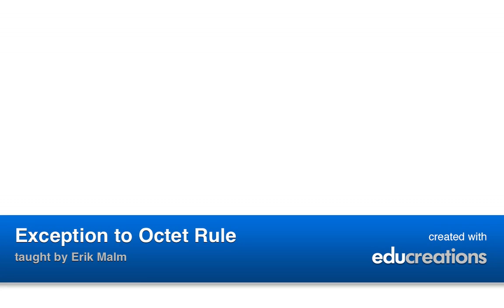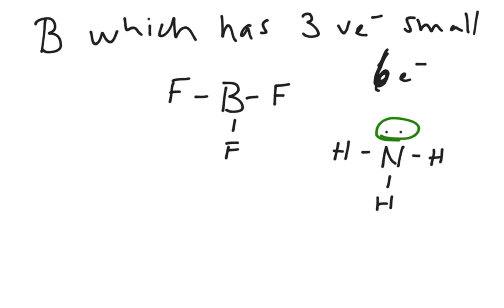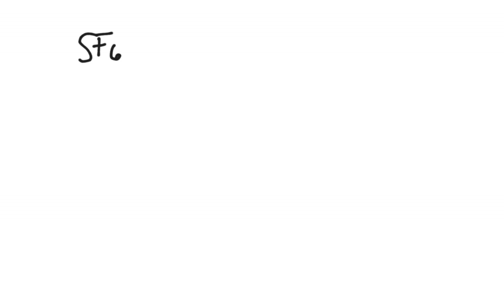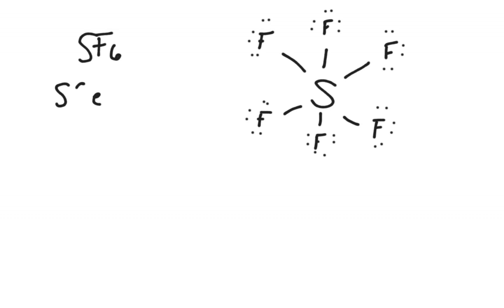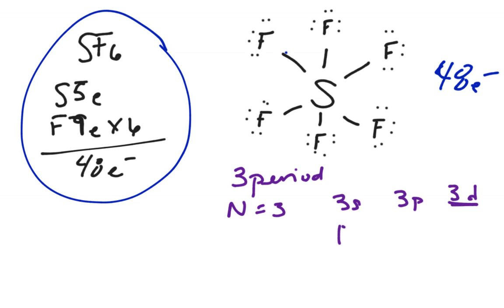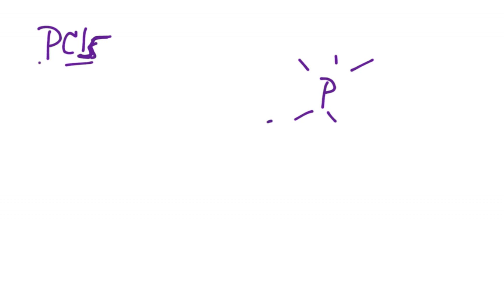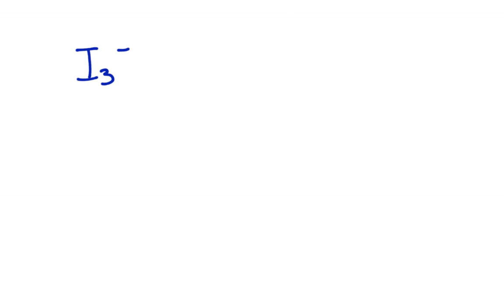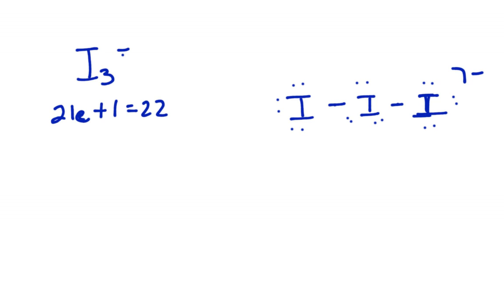Exception to Octet Rule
An overview of the exceptions to the octet rule. View more lessons